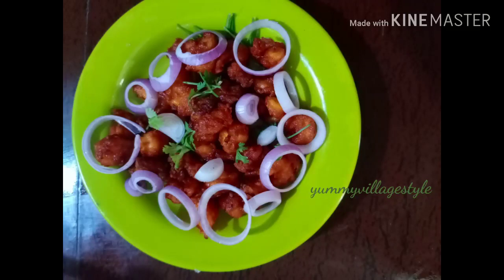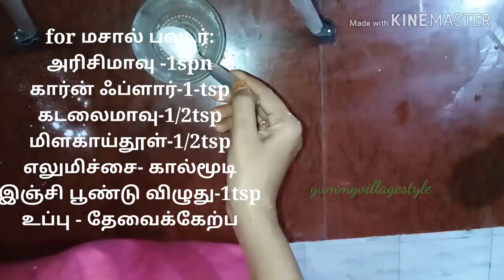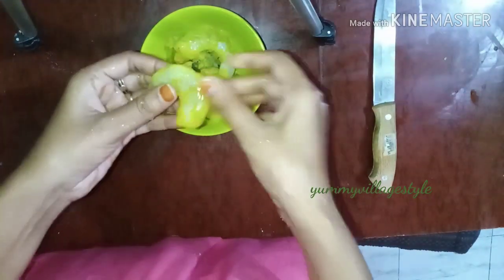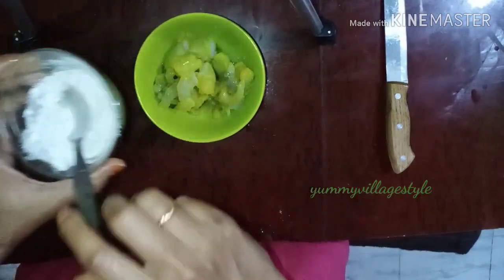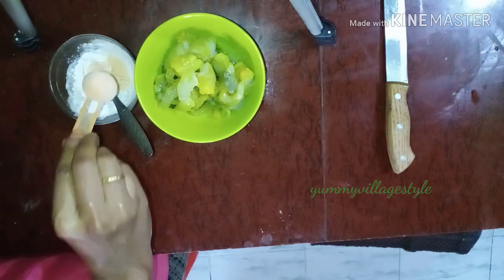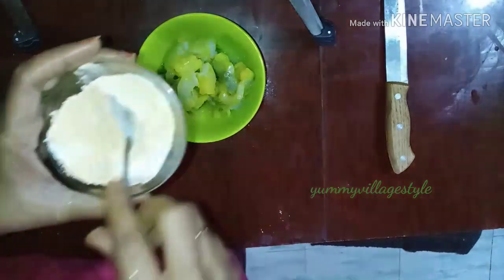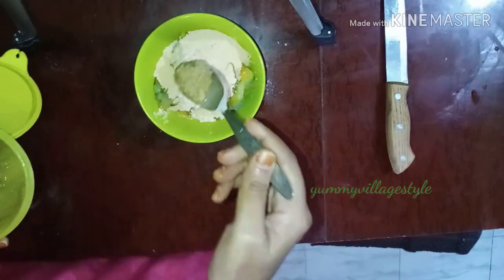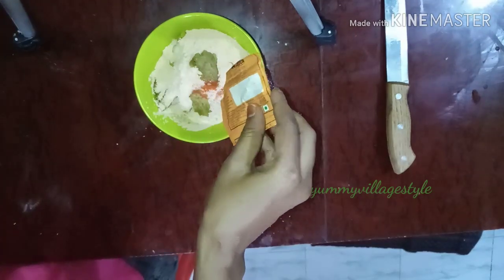இறால் 65- இப்படி செய்தீங்கனா டிபன் பாக்ஸ் காலிபண்ணிடுவாங்க... yummy prawn 65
Yummy prawn 65

Try this new type of recipe to taste yummy